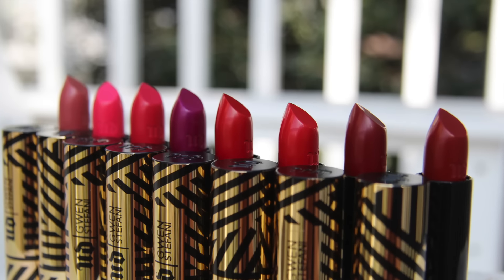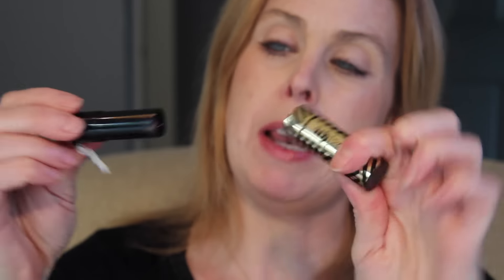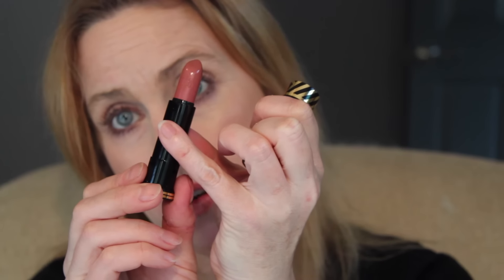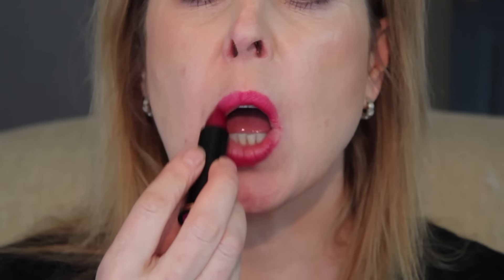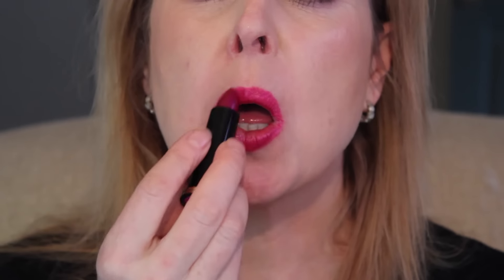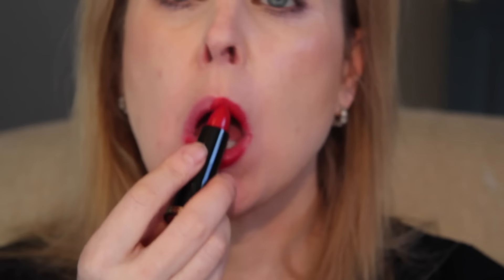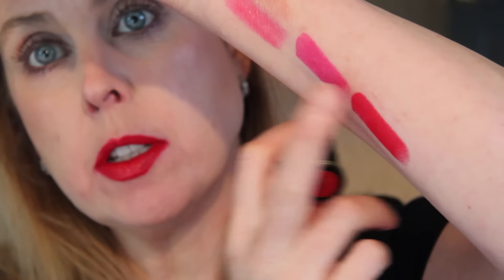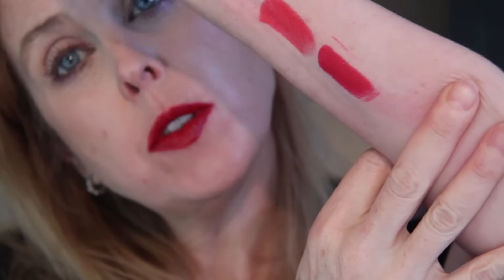Urban Decay Gwen Stefani Lipsticks All 8 Review and Swatches: 714, Firebird, etc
So much for that low buy.  Bu these are just so pretty!